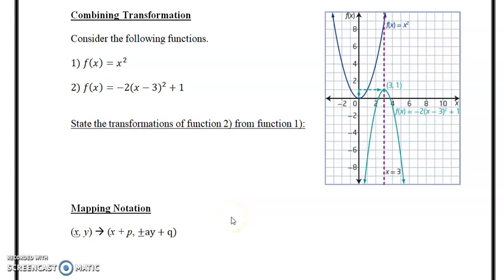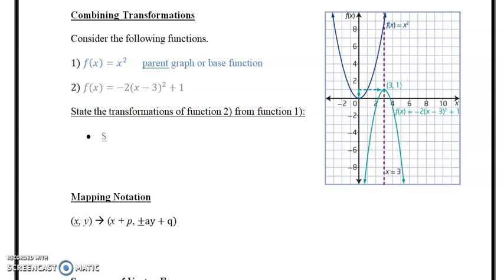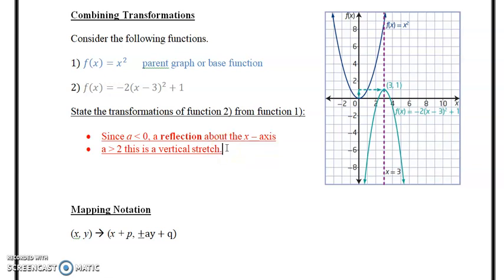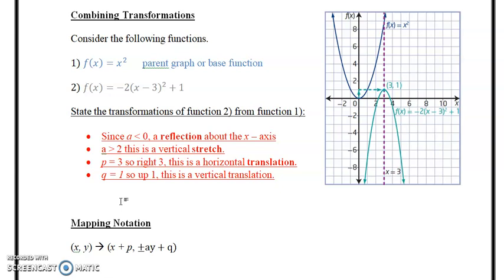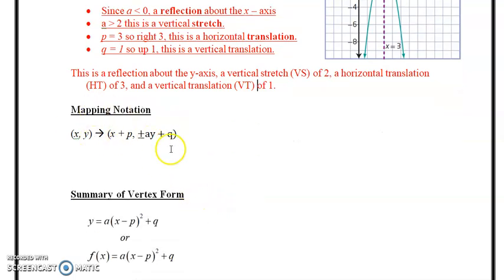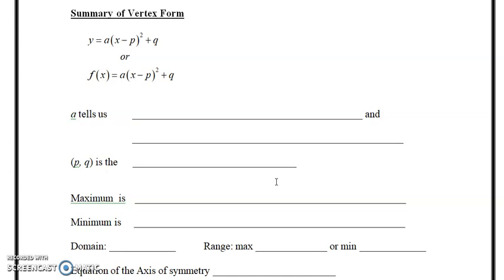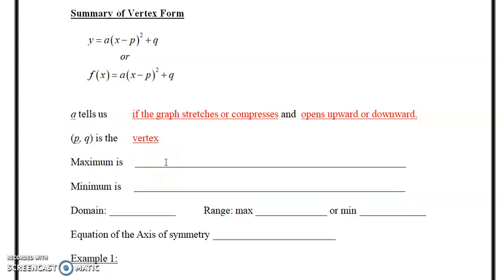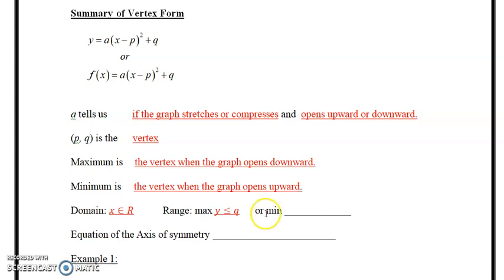3.1 part c